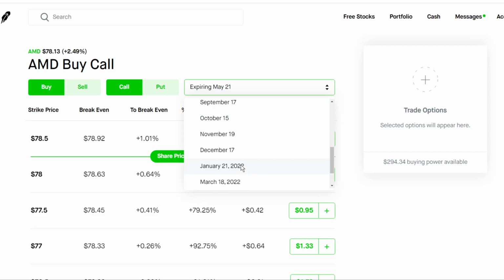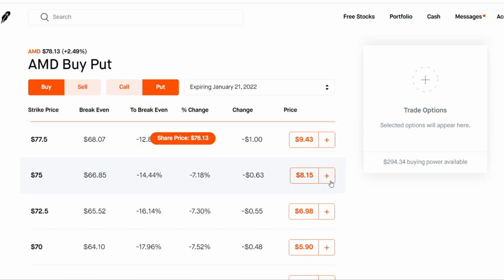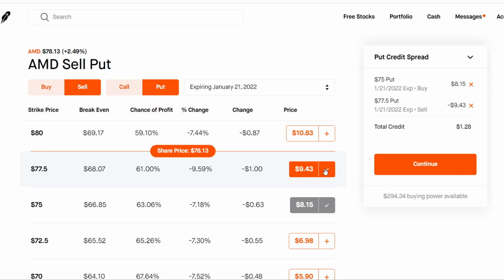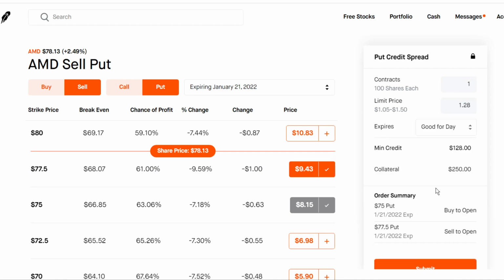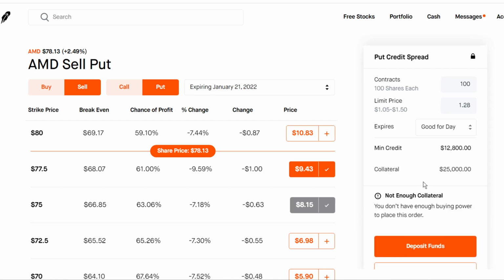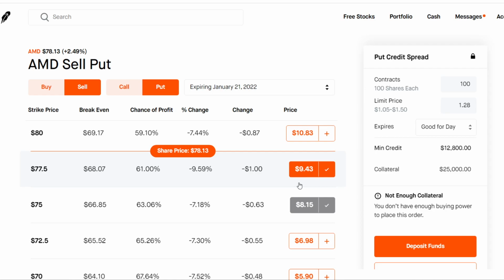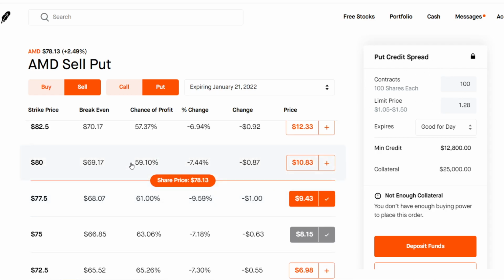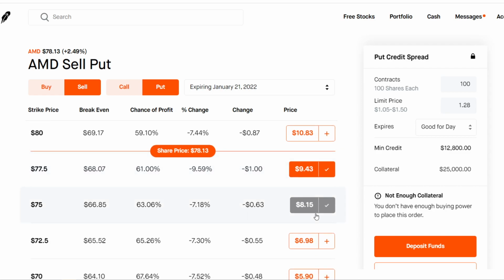Use THIS Options Strategy to DOUBLE Your Money in Half a Year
Doing a put credit spread a few months out is a great way to secure some gains on stocks that you are neutral/bullish on. It can provide some huge returns the longer the expiration date.